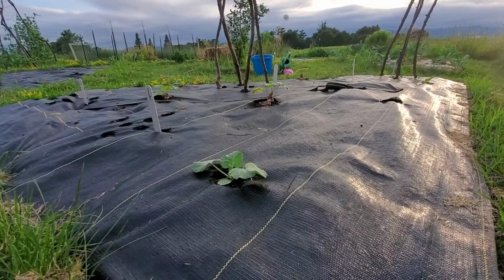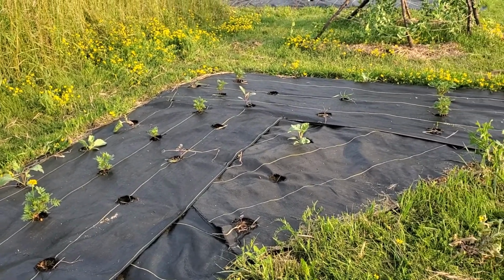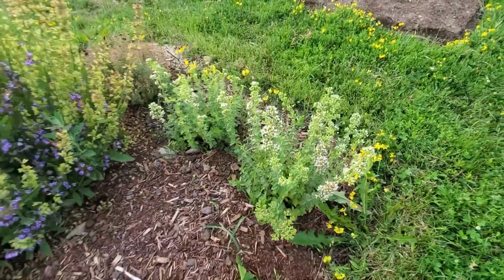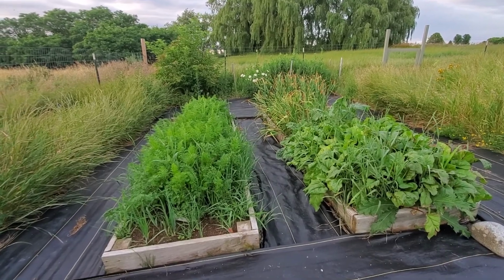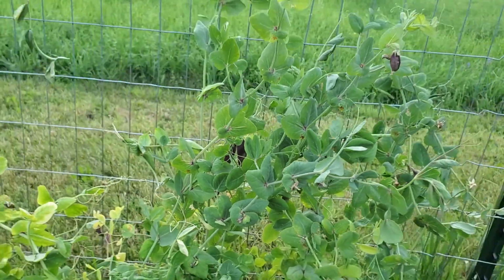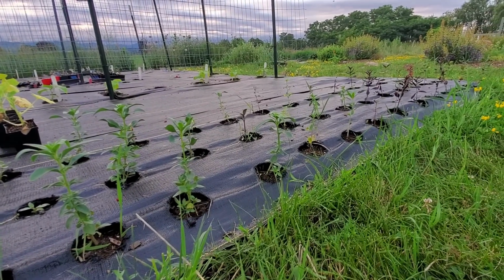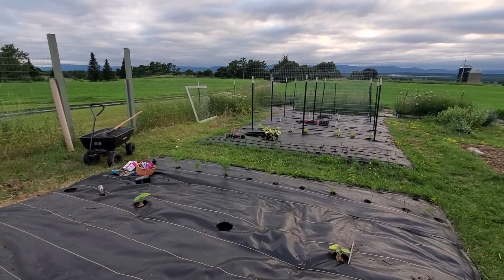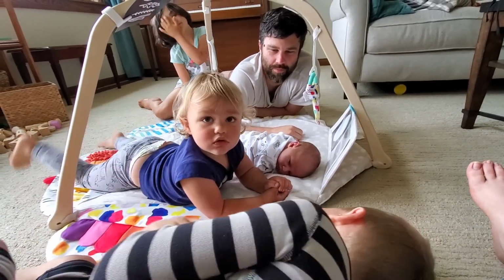Vermont Potager in Early July | Seasons of Life in the Garden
Sharing our kitchen garden on July 7th, 2021.  I'm behind this year - I did have a baby at the end of May - but there are plants in the garden and hopefully we will get a harvest.

Welcome!  I am Julia and I am creating a garden and home orchard in Vermont - in USDA zone 5a.  I want to feed my family delicious, nutritious food and do so in a way that honors the earth and other creatures on it.  Join me in my garden and orchard as I learn to grow, harvest, and preserve.